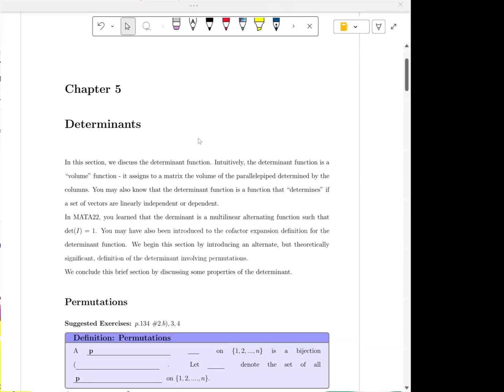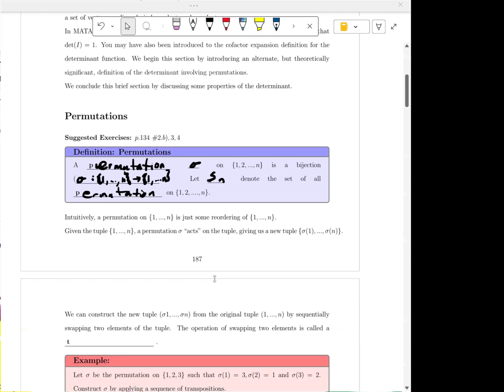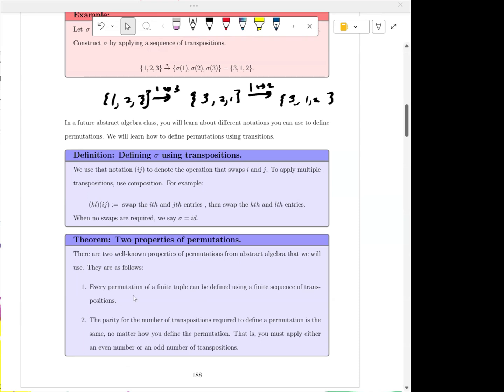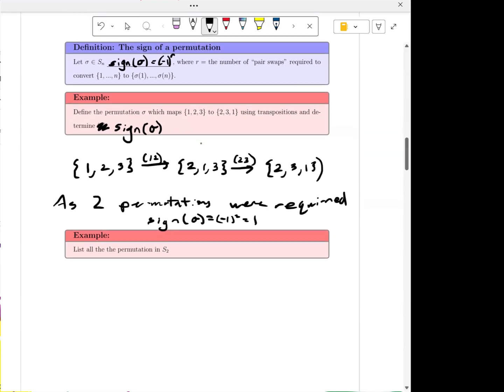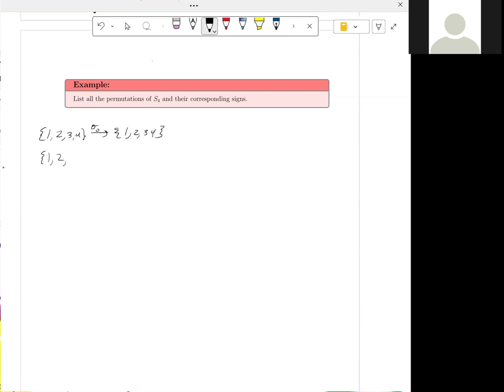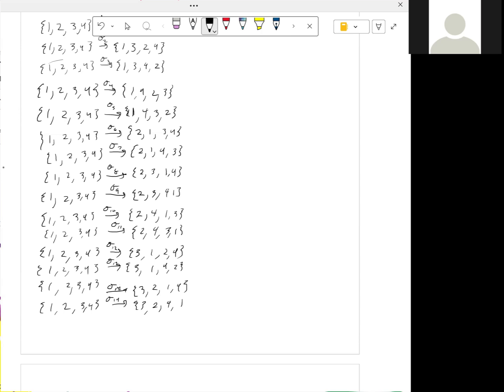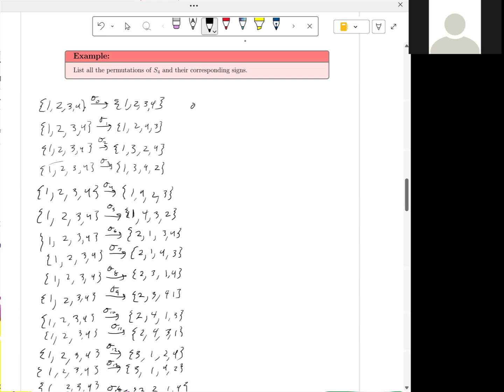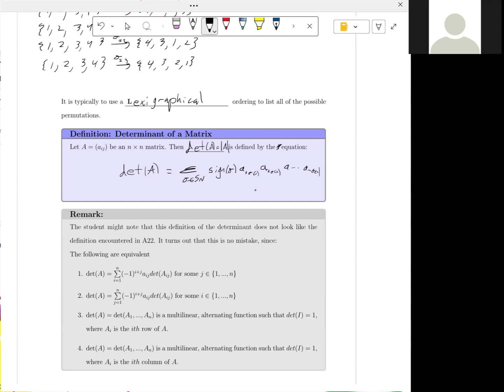Determinants using Permutations Part 1